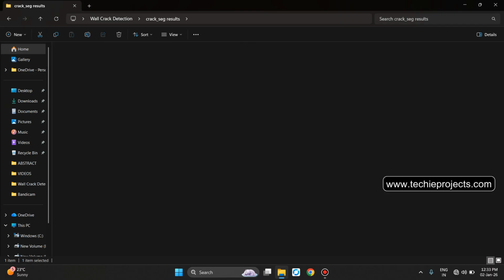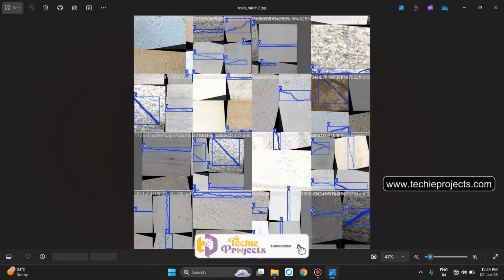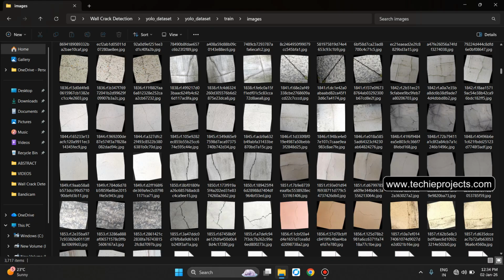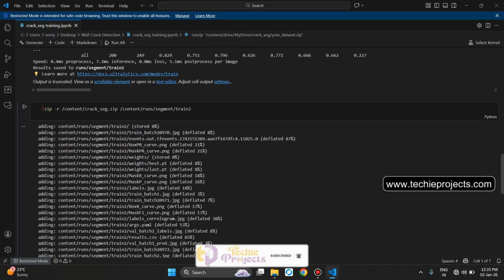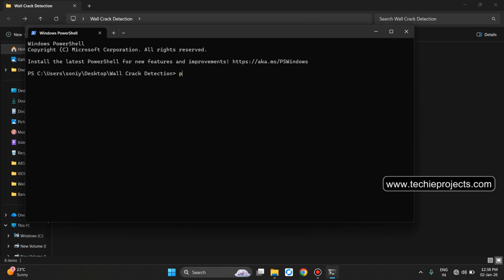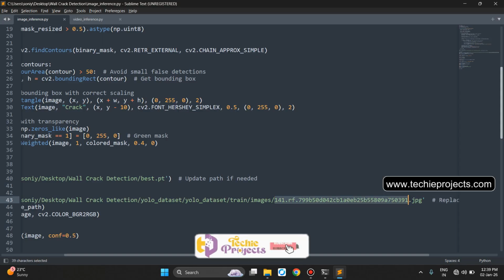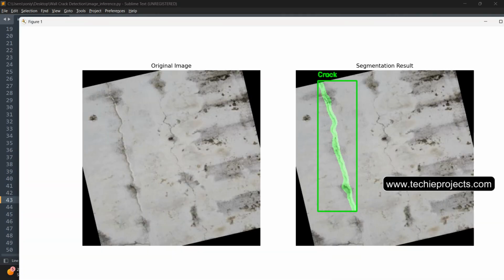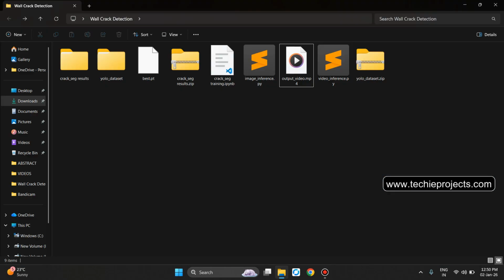Wall Crack Detection using Python | Image Segmentation in Digital Image Processing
Crack Identification using Image Processing

Infrastructure including building, roads and bridges have to spent millions of dollars for defect detection. Natural disaster like earthquakes and floods leads to huge damaged in infrastructure often involve assessment and visual inspection, such damage appears in major or minor cracks which leading to collapse and destruction of structure. It is a laborious task of crack detection manually.

Software Requirements :-
• Coding Language : Python
• Implementation: Web Framework.
• Operating system : Windows 10 / 11.
• Graphical User Interface : HTML, CSS, Django

Hardware Requirement :-
• Input Devices : Keyboard, Mouse.
• System : Pentium i3 Processor.
• Hard Disk : 500 GB.
• Ram : 4 GB.